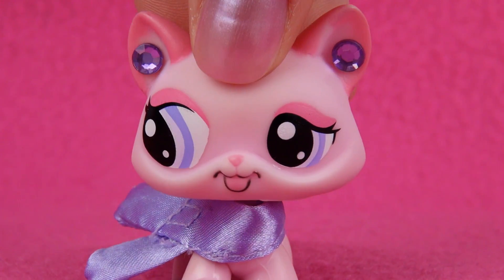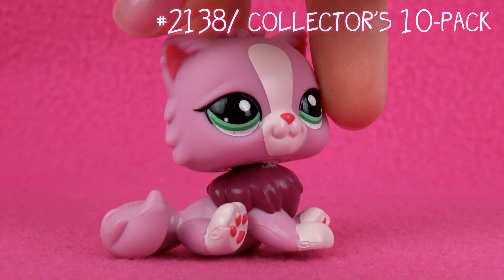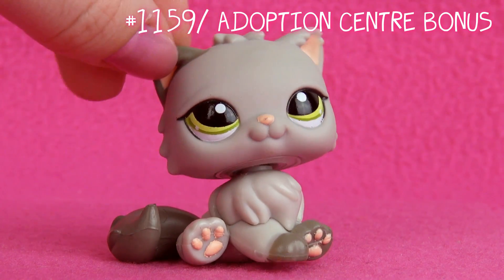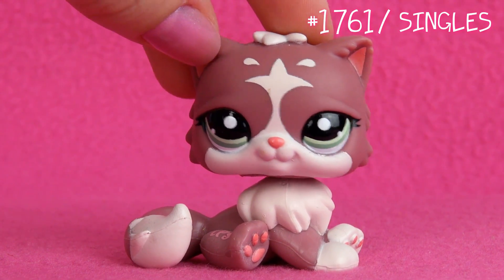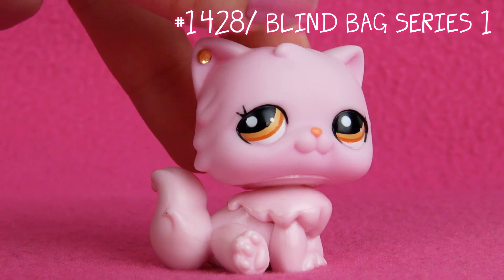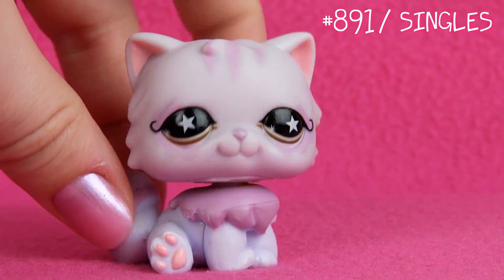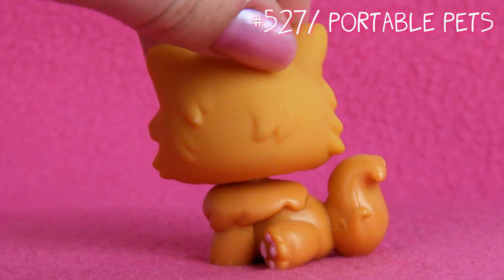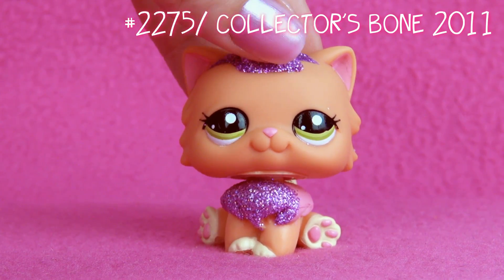All of My LPS Persian Cats!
And don't miss the important message at the end!

You can also submit what type of LPS you would like to see in the next video!